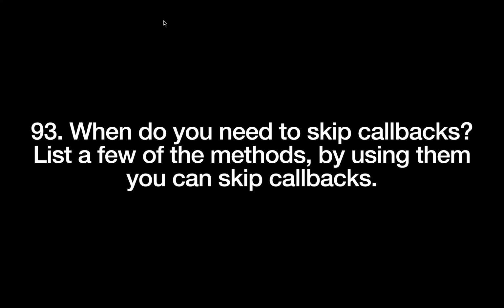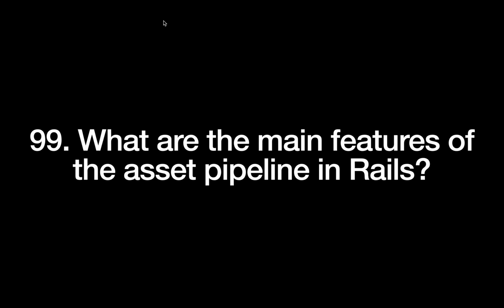Ruby on Rails Interview Questions - Part 10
Hello Friends

In this 10th lecture, you will find 10 more frequently asked questions in most of the ruby on rails developer interviews. These questions are not helpful only in cracking questions but by knowing the answers to these questions you can also understand the rails in more deep.

Thanks